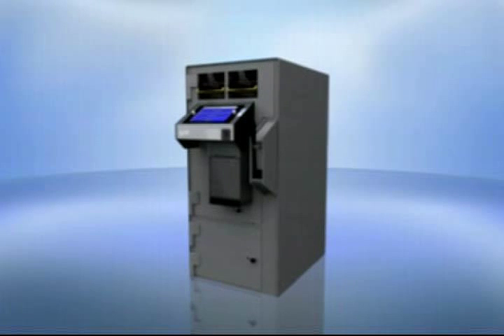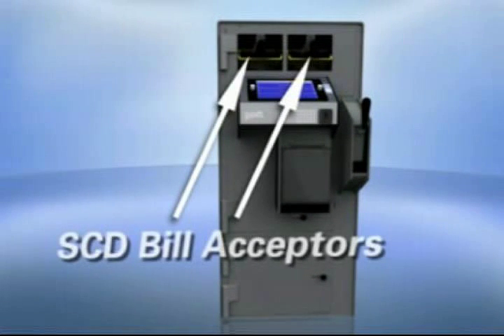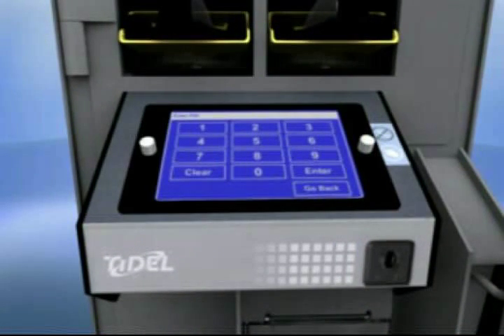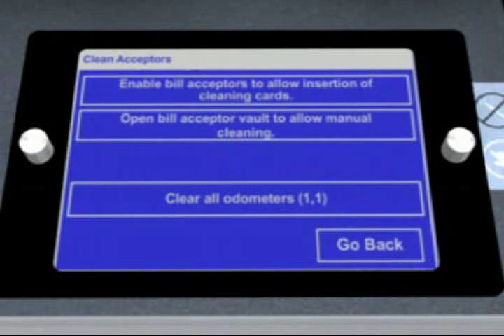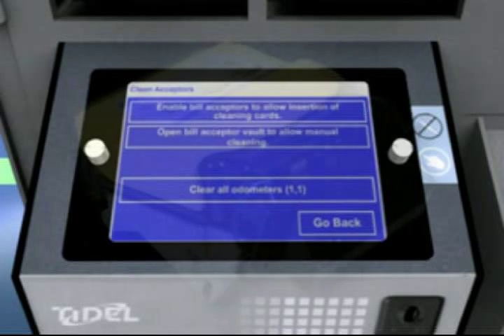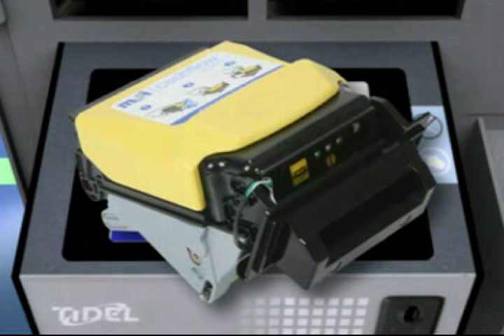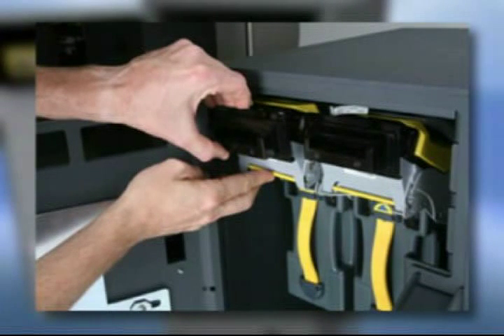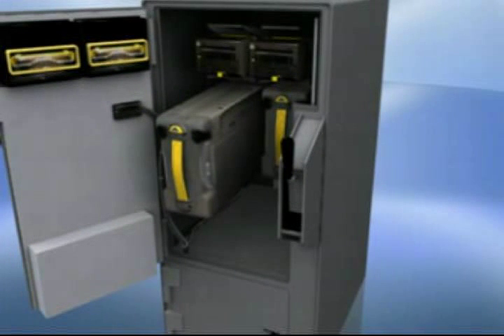Tidel Sentinel SCD Training - Troubleshooting and Maintenance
1) Bill acceptor cleaning

2) Screen protector replacement